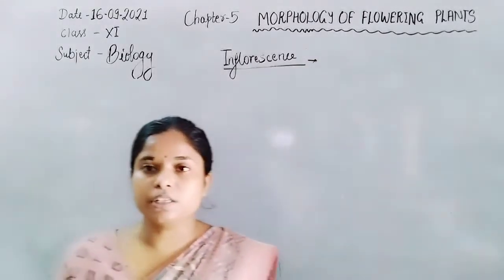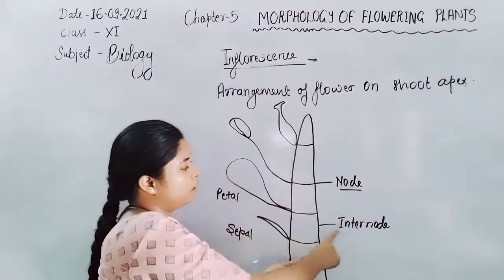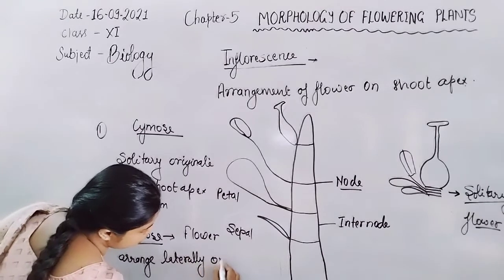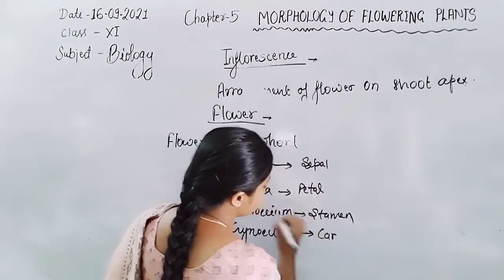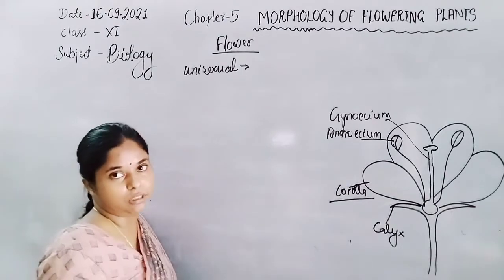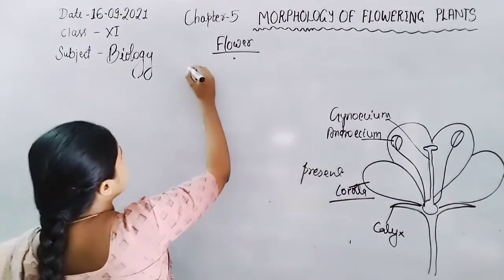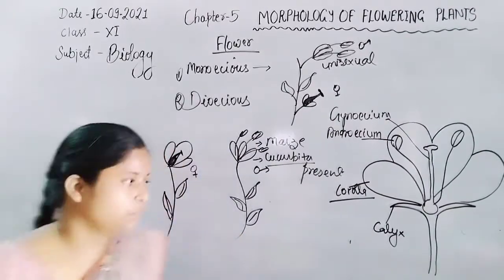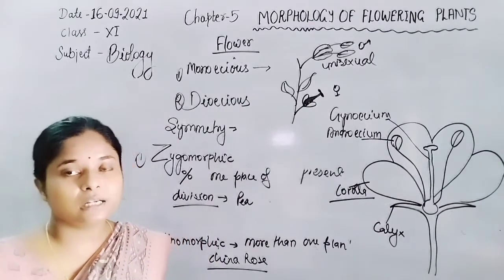Class XI Biology 16-09-2021 by SHWETA ARYAN Ch 5 Morphology of flowering plants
Topic- Inflorescence, Flower